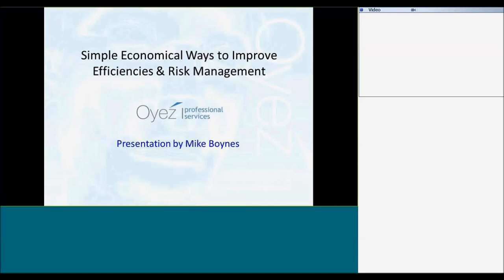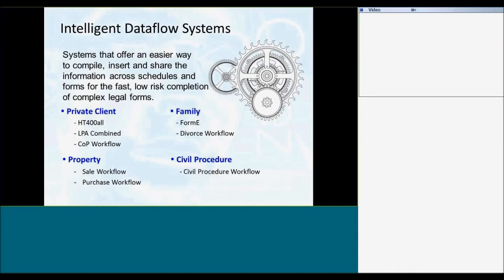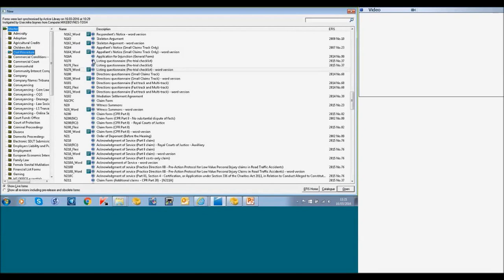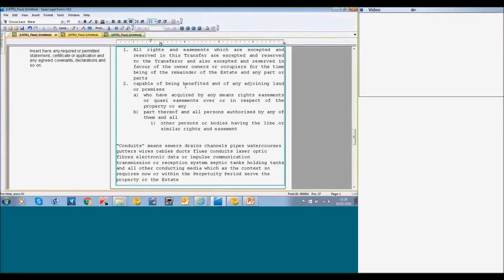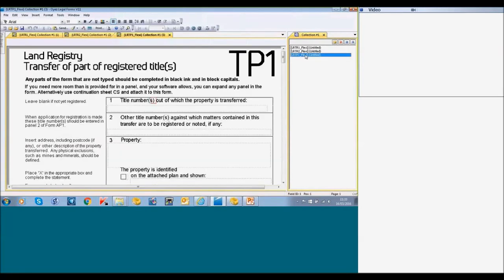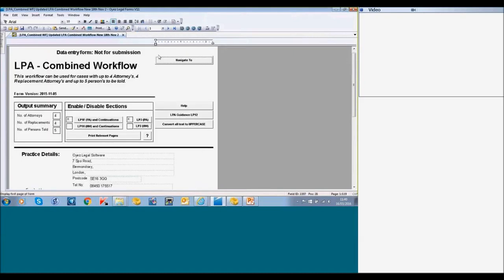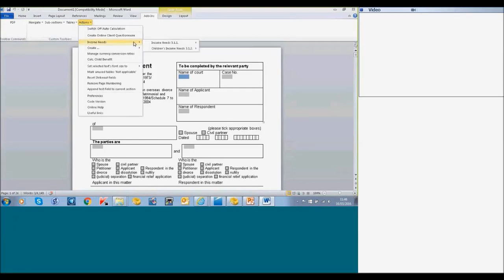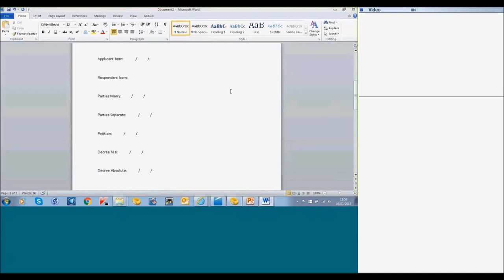Partner Webinar: OyezForms Offers Simple, Economical Way to Improve Efficiencies & Risk Management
Watch a replay of Oyez's exclusive webinar on the latest from OyezForms with Mike Boynes.  Oyez is fully integrated with Tikit's practice and case management system, Partner for Windows.

OyeForms Version 11:

An absolute first in legal forms software – The flexibility to format text in any form, any way you want to. Our online demonstration will show you how.

Intelligent DataFlow Systems:

A collection of time-saving process systems that offer an easier way to compile the information required for the fast, low-risk completion of complex legal forms. We’ll demonstrate our intelligent FormE and our LPA Combined.

The Oyez Gatway: Reduce The Risk With Commercial Law Transactions

Minimises the risk of Companies House e-Submission of Mortgage Charge MR01 by allowing the relevant authorisation to take place prior to submission and offering a facility for file reviews at any time.

These products demonstrate our level of commitment to innovation & development and should be of interest to OyezForms customers and non-customers alike.